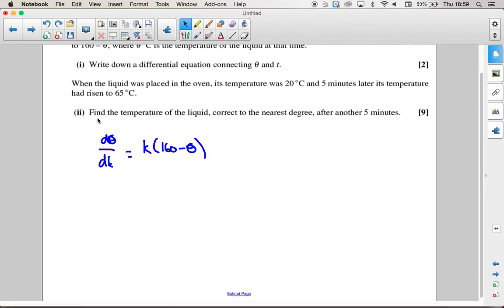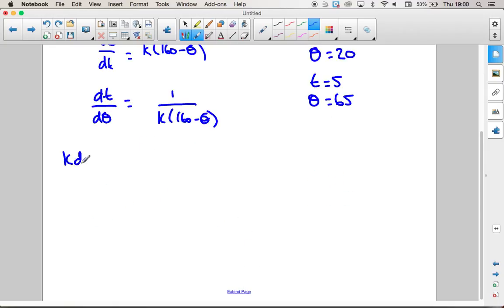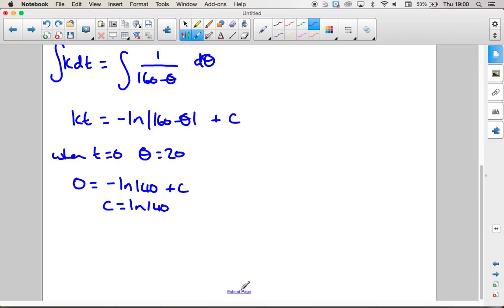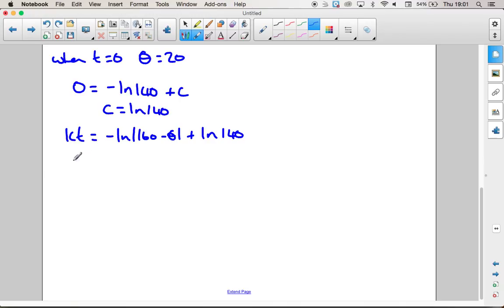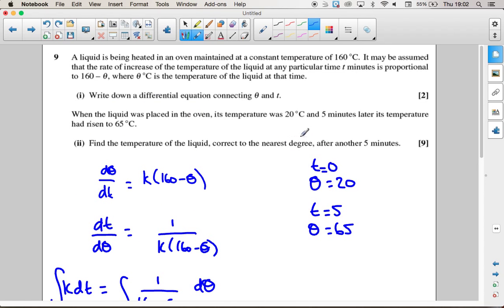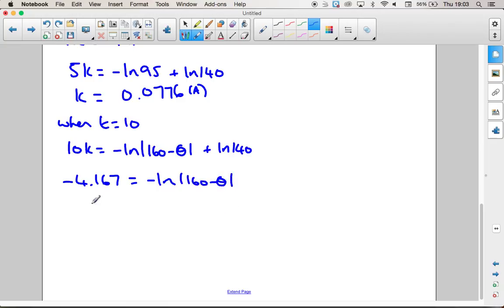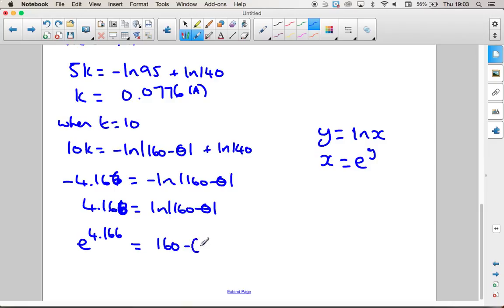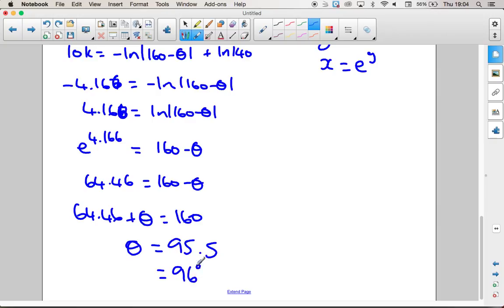A Pure Maths - Differential Equations OCR C4 Jan 2009 q9ii